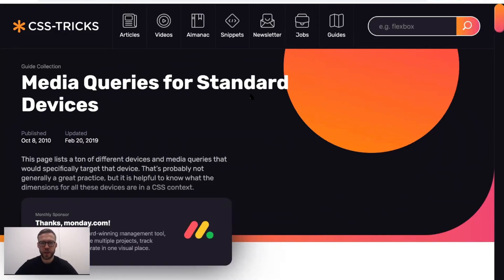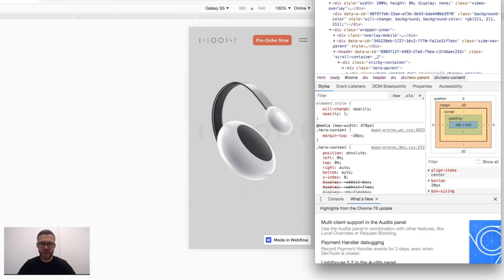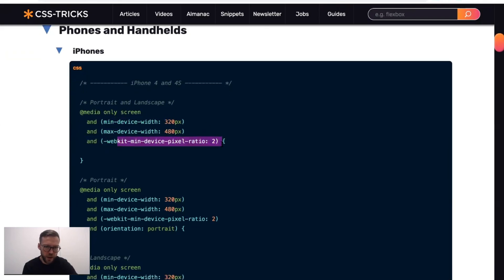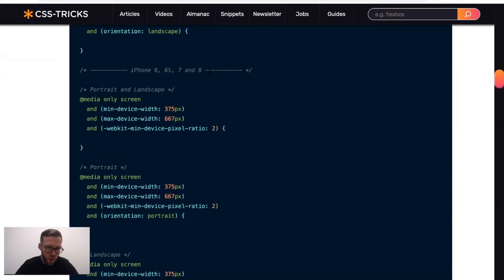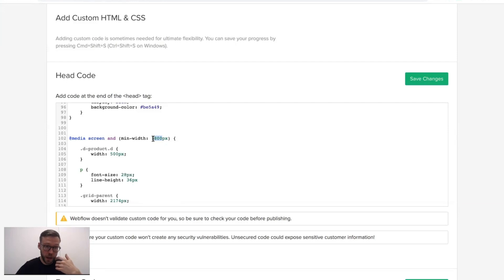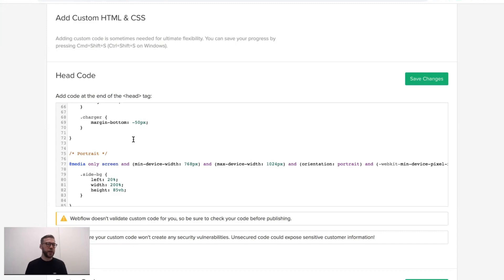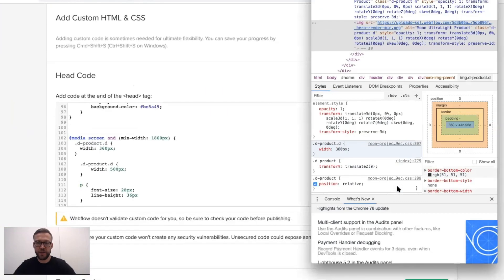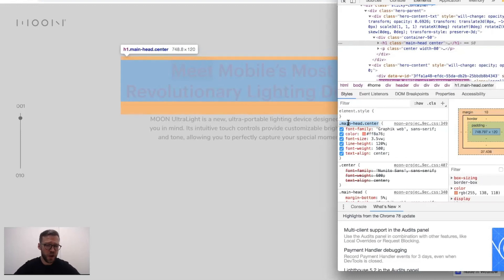Webflow - CSS Media Queries - How To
Design Direction 007

Learn how to create breakpoints across multiple devices and write your own CSS in Webflow.

Joseph Berry has proven experience working with some of the biggest names in the industry. With over 8 years experience Joe will provide inside tips and tricks used in the industry.